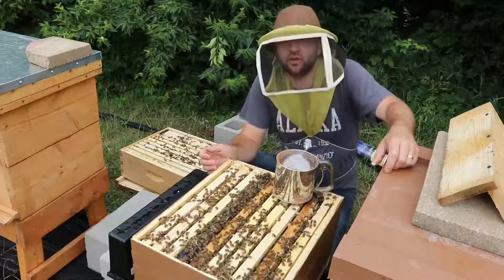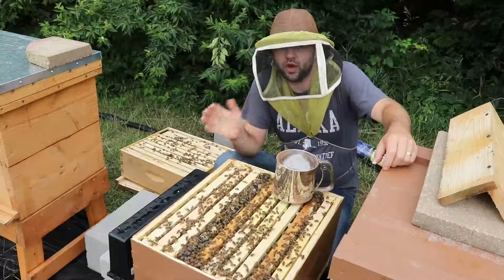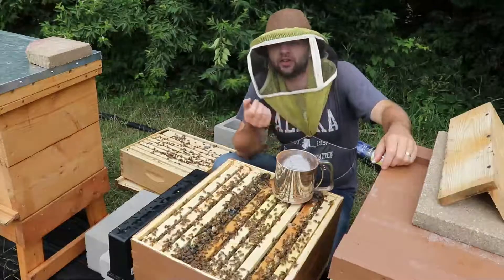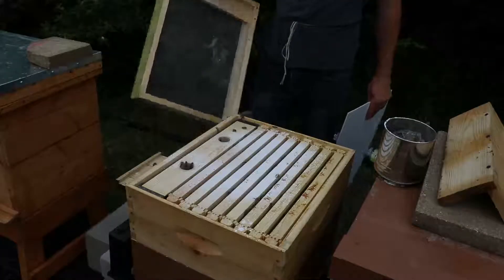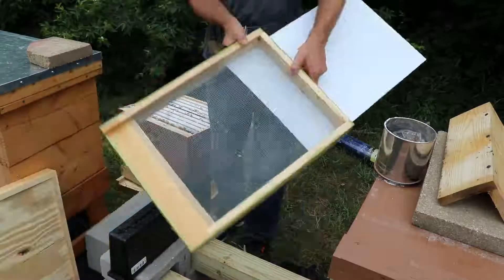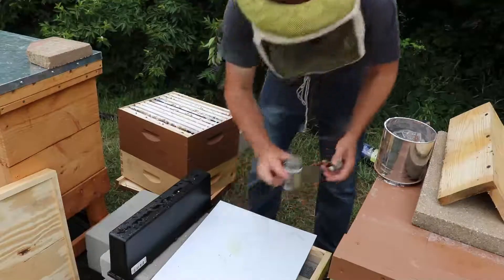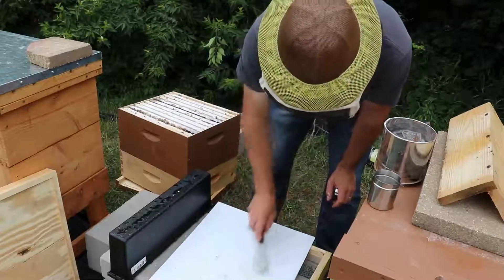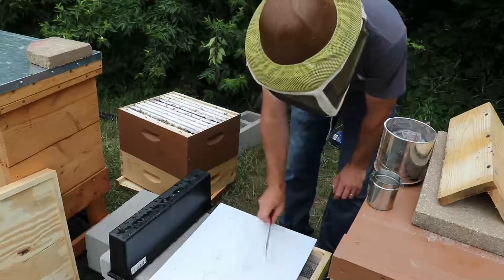Powered Sugar Varroa Mite Treatment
In this video I talk about how to treat your bees for varroa mites without the use of chemicals, with just powdered sugar. There are a couple ways to do this treatment, this video shows the easier, but less thorough method.